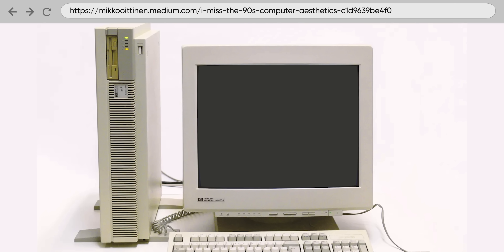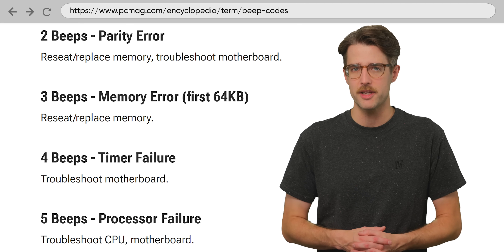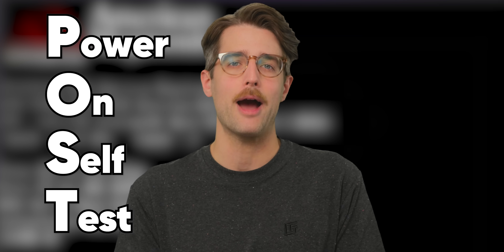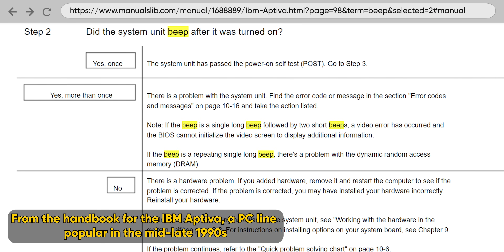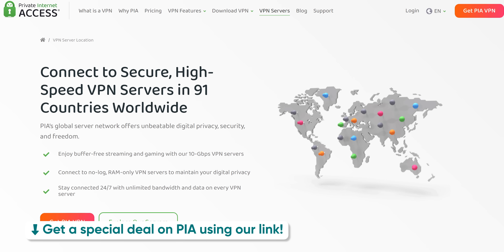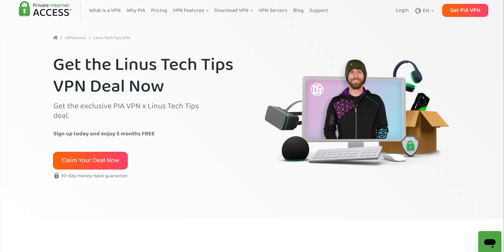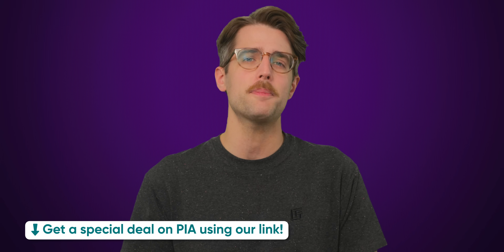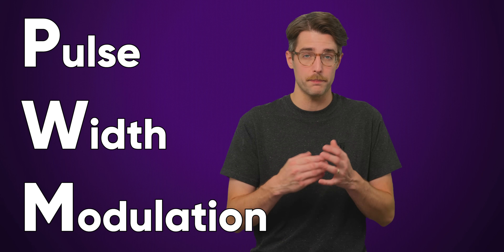Why Computers Don't Beep at You Anymore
Get a special deal on Private Internet Access VPN today

Learn about old internal PC speakers and their surprising abilities.